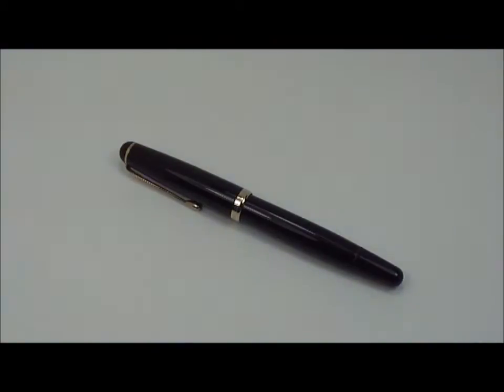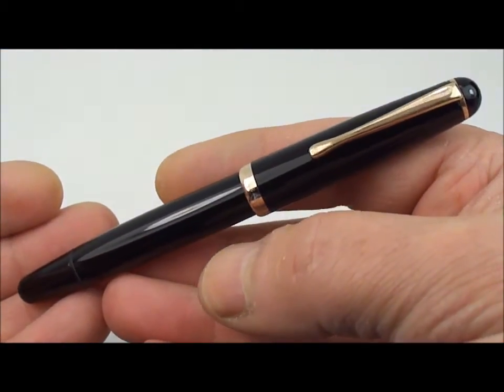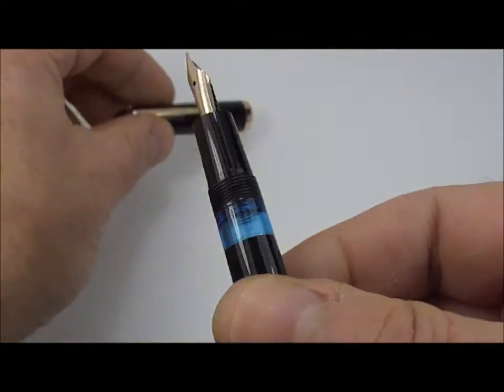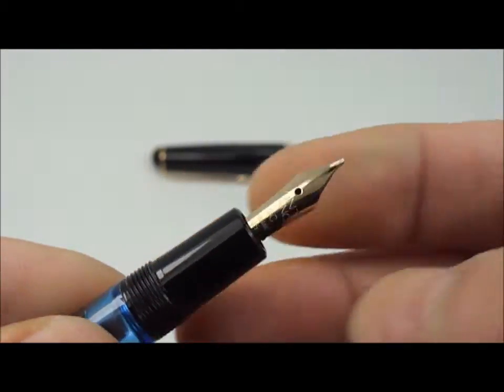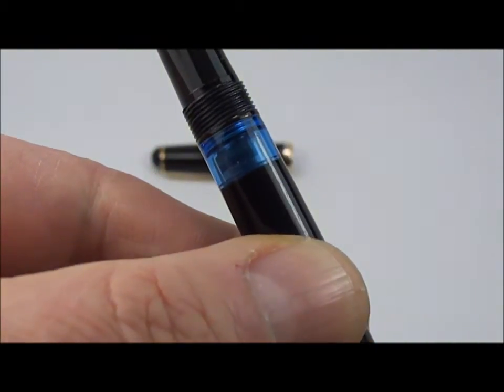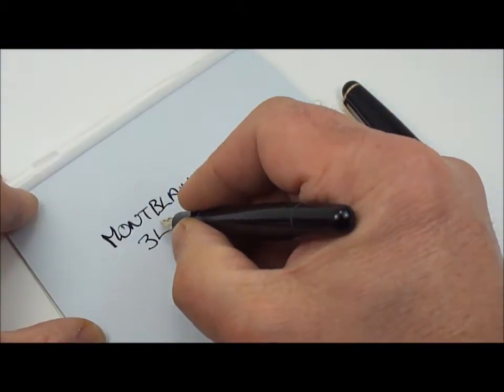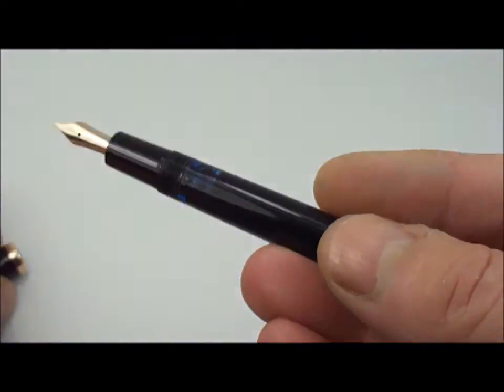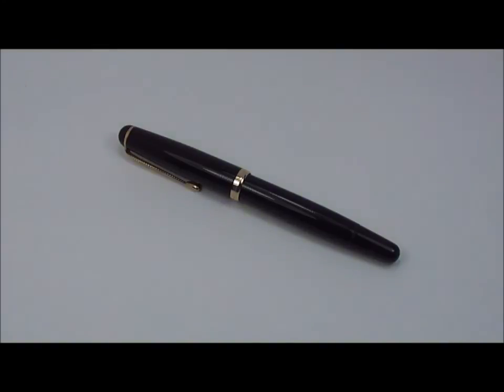Montblanc 342 Piston Fountain Pen Review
A beautiful vintage 1950s Montblanc 342 piston fountain pen with gold plated trim and a Montblanc 14c 585 fine nib with some flex.In excellent condition and fully serviced.A lovely example.